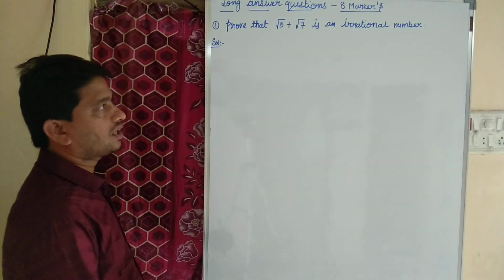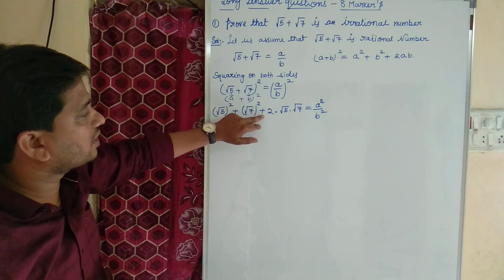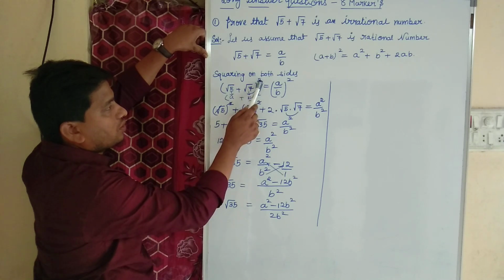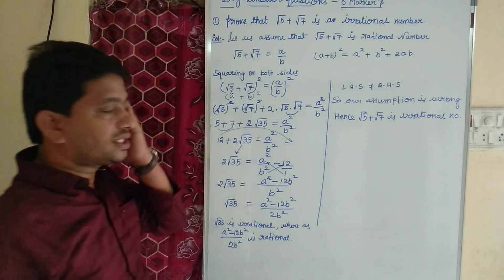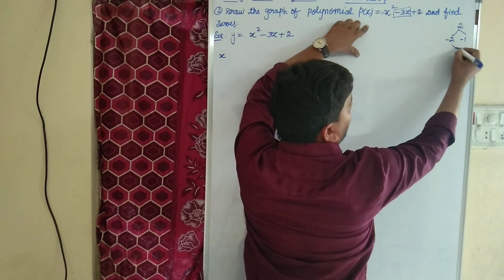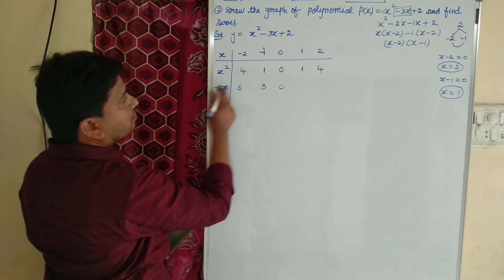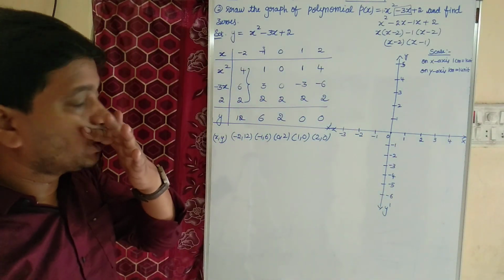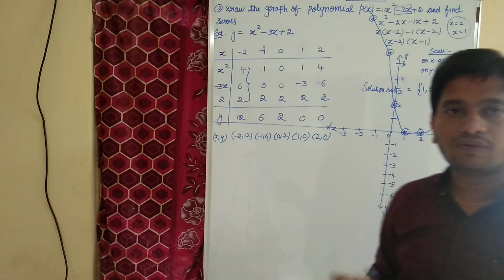long answer questions#importantquestions